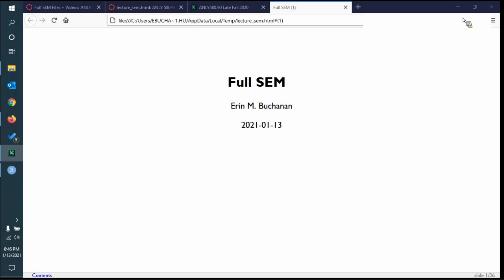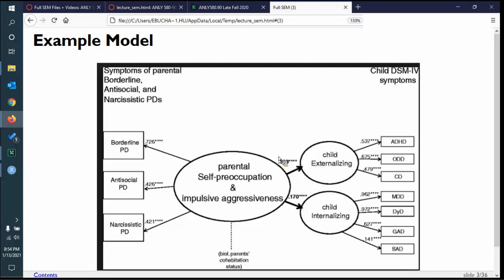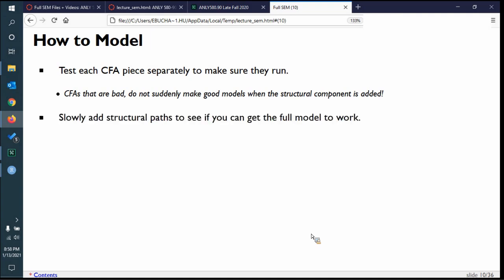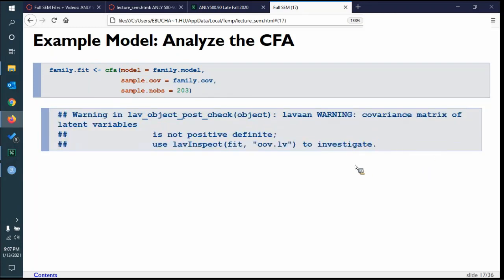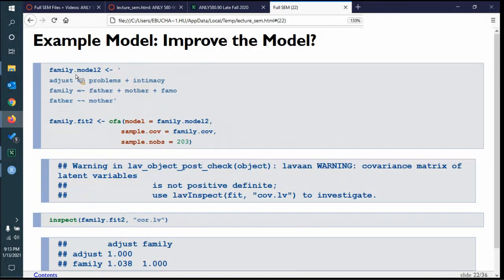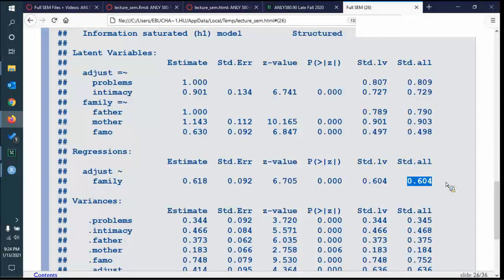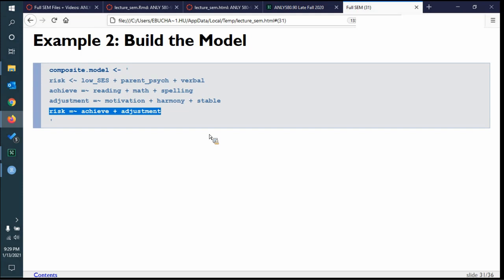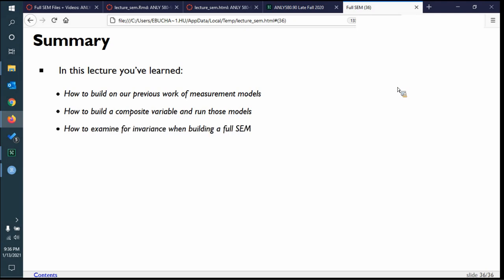R - Full Structural Equation Models Lecture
This video covers the third round of confirmatory factor analysis or measurement models. In this last section, you will learn how to create a fully latent or full structural equation model.